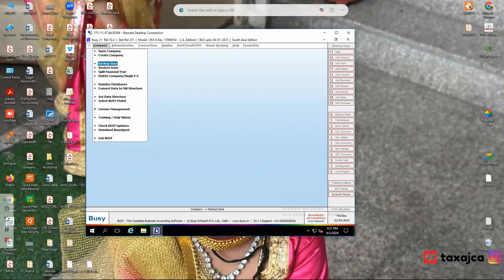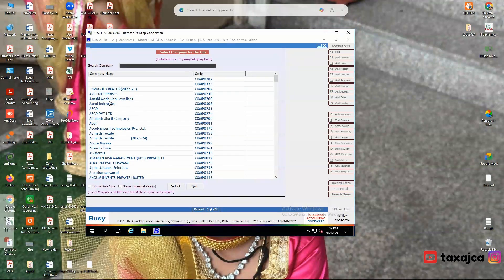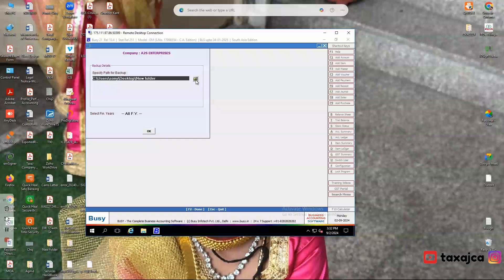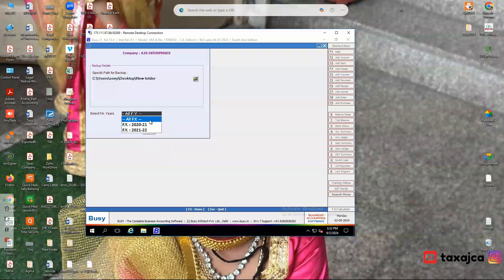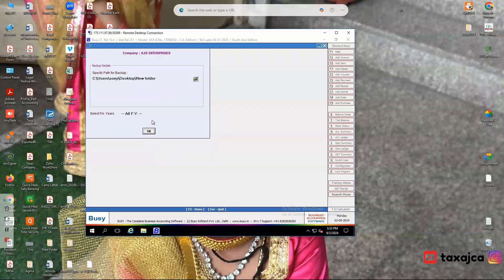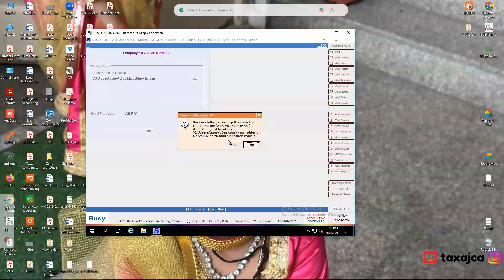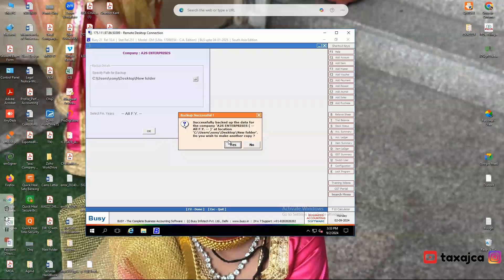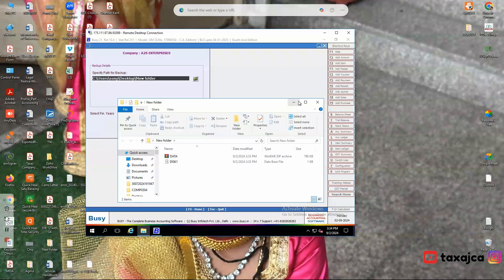How To Take Back Up of Data from Busy Accounting Software | Extract Back Up Data from Busy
Today in this video we shall be discussing How To Take Back Up of Data from Busy Accounting Software | Extract Back Up Data from Busy

Hope you have liked the video where we tried our best to explain the concept in an easy language for you to understand.